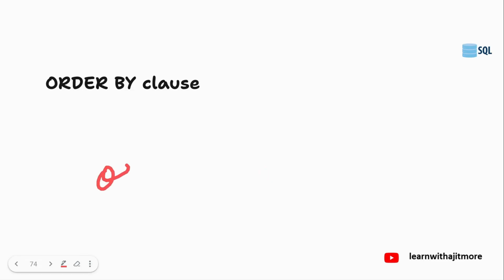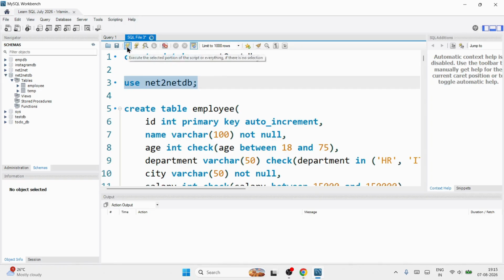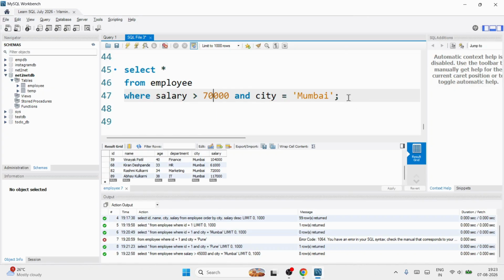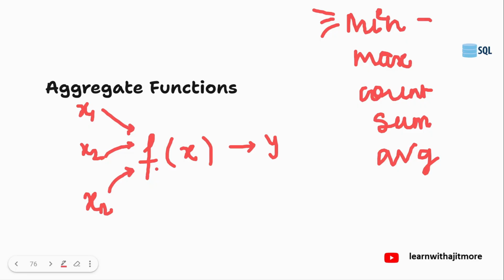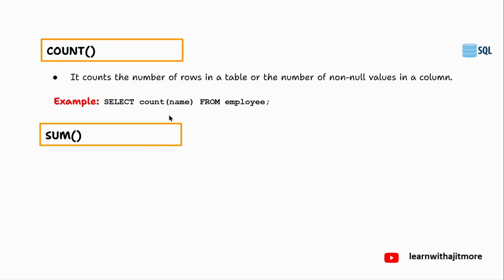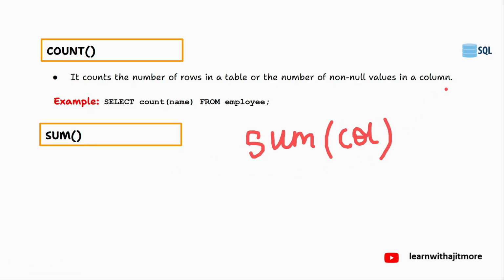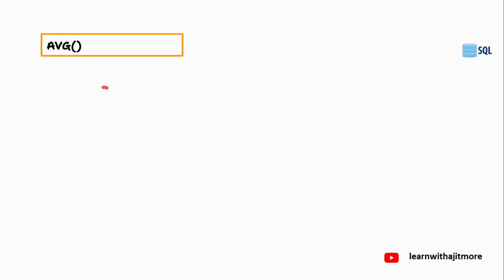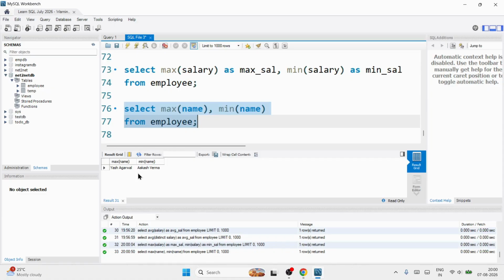Learn SQL in 30 Days Using AI (Lecture #12)